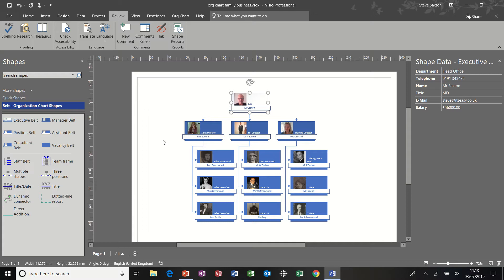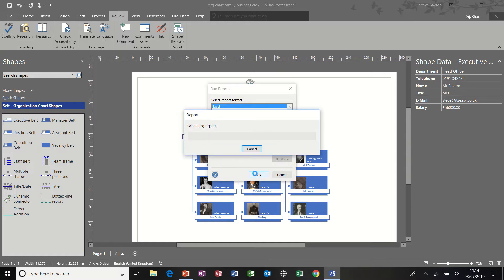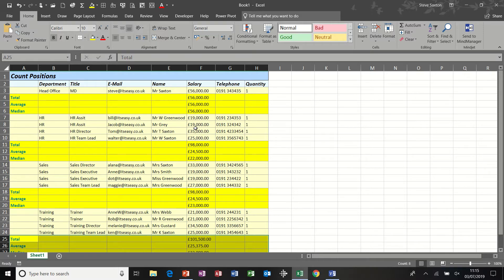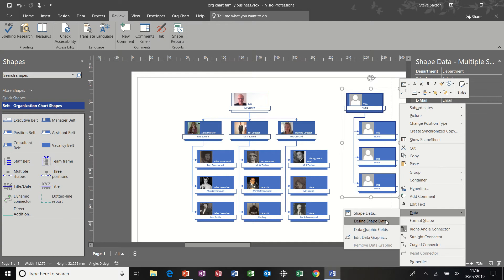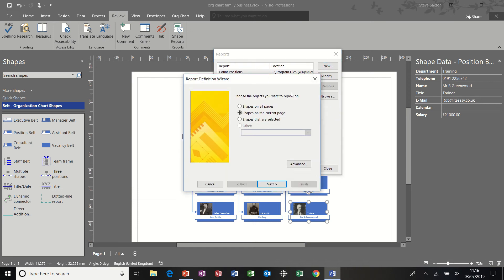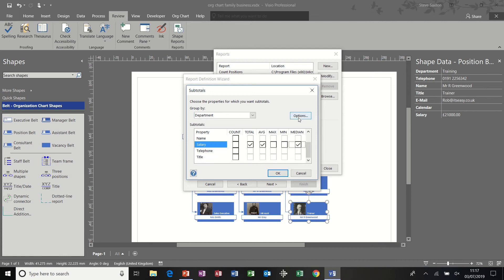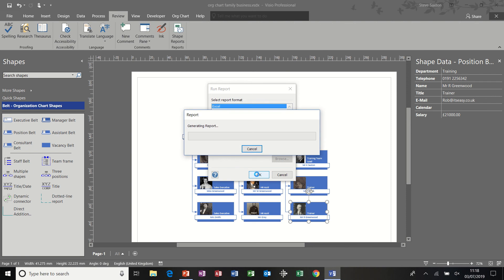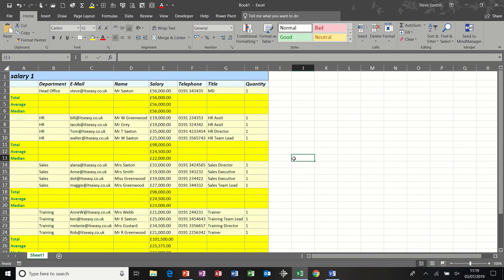Mastering Report Creation in Visio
Master report creation in Visio like a pro with these expert tips that will skyrocket your productivity!

This video explains how to run and create reports in Microsoft Visio and send them to Microsoft Excel. The tutorial demonstrates how to create shape data and add the new shape data field to a shape report. Once the new shape data is added, the field appears in the wizard ready for selection, once all the required fields are selected the report is generated by following the wizard through to the end. The video also covers how to add subtotals to your report, to total, either number or currency fields. Finally, in the last section, how to edit the Excel output is explained.